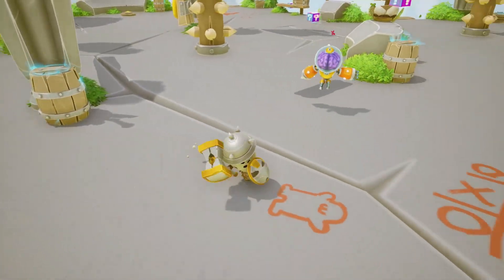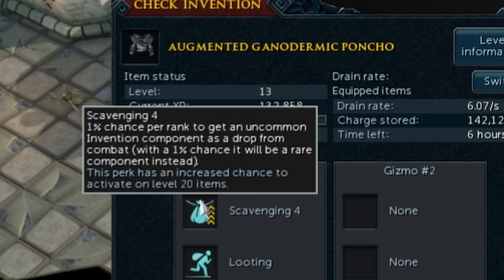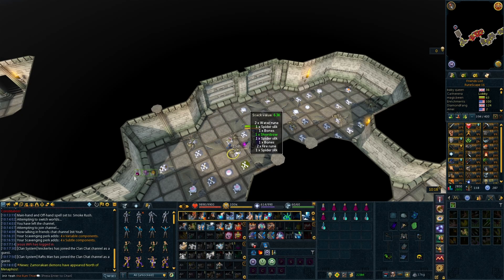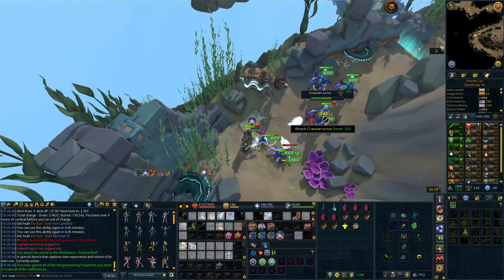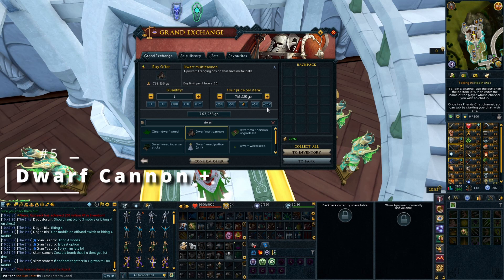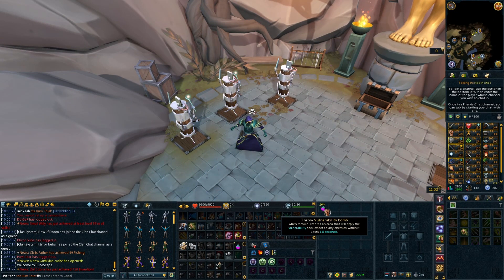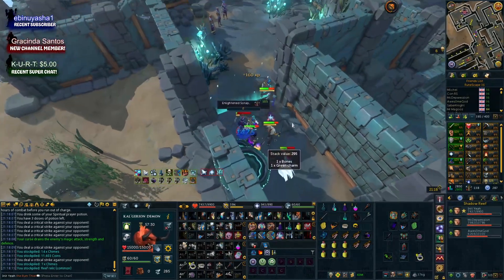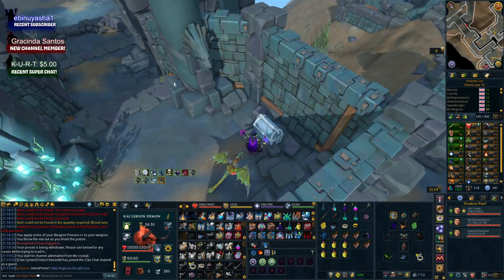Items You Want NOW! - Awesome Items To Get EARLY!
Join the chaos and knock your opponents out in Wacky Bash

Items and unlocks worth getting early on!

My Microphone!

Great Starter Webcam: